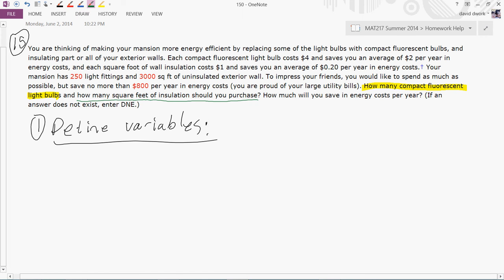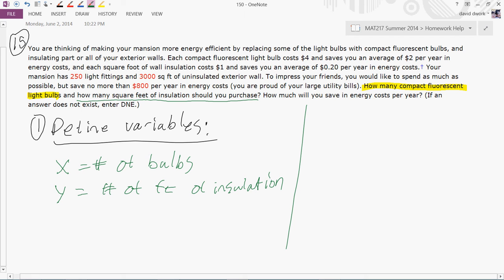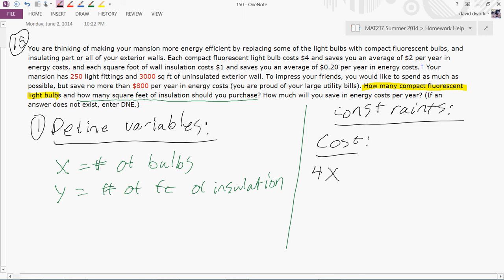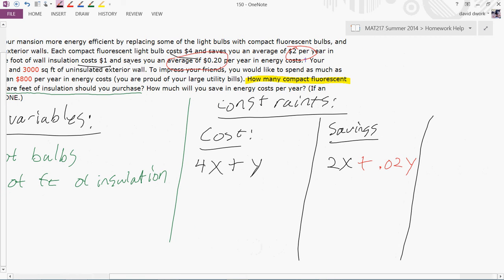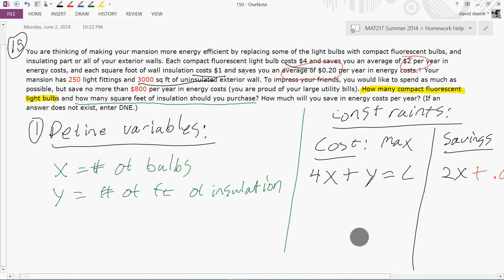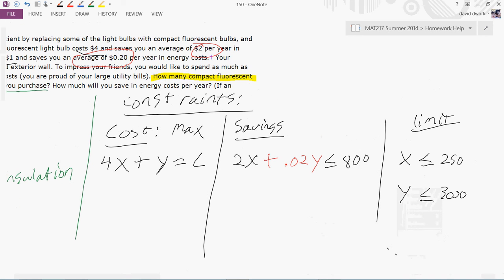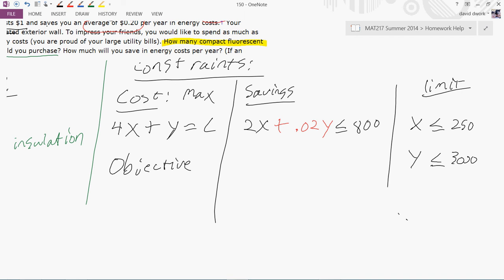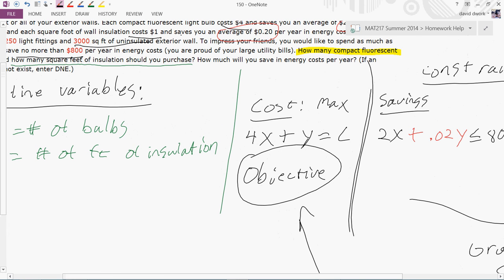MAT217 5.1/5.2 Problem 15